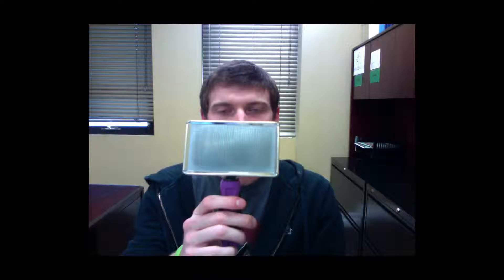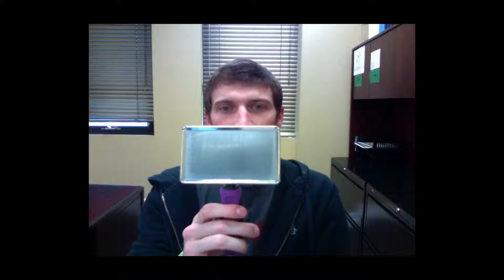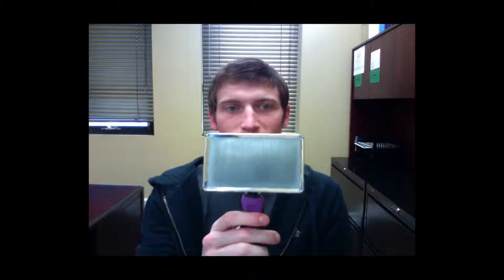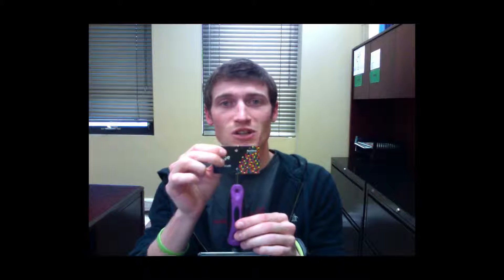SureGrip Large Flat Slicker Brush